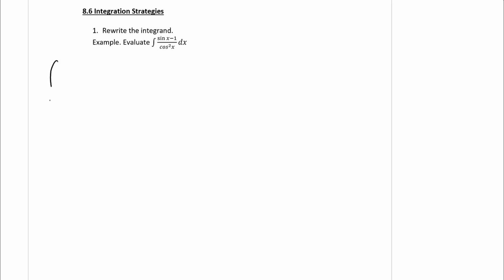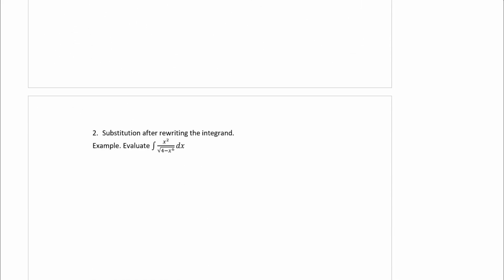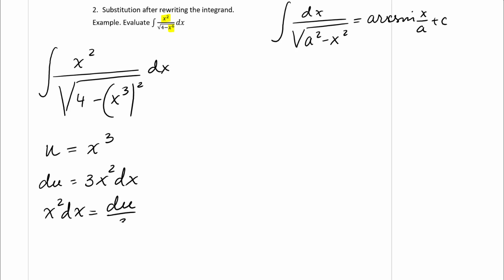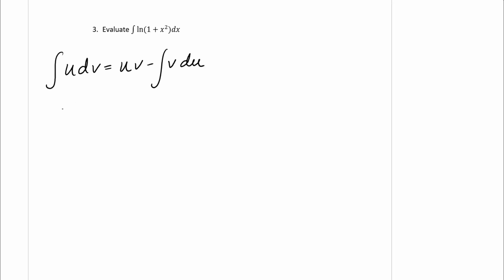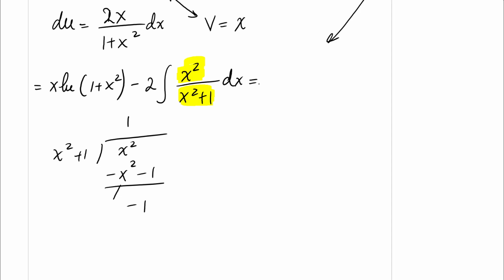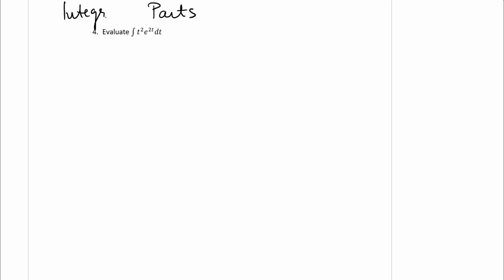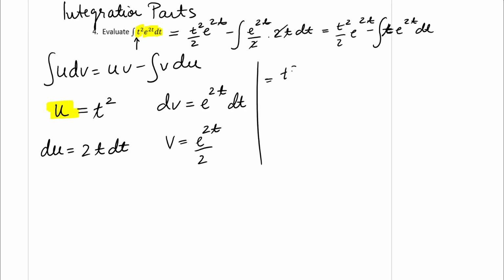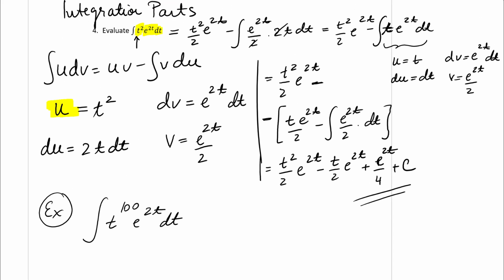Calculus 2 Integration Strategies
In this video we solve a few integrals using integration by parts, substitution, and rewriting terms.